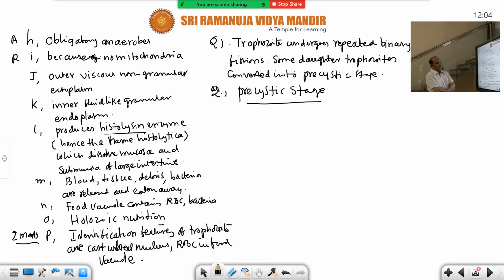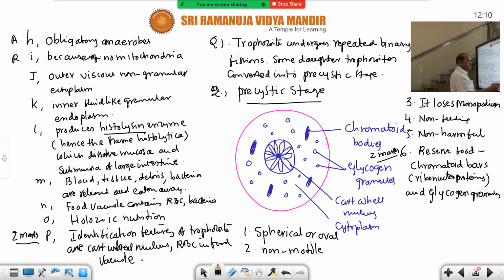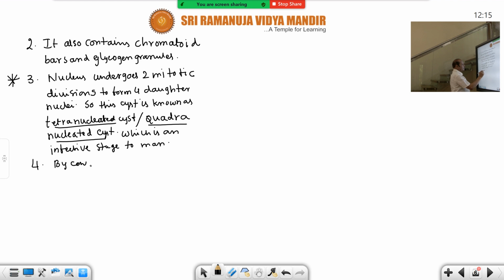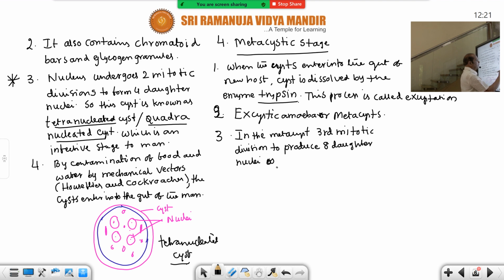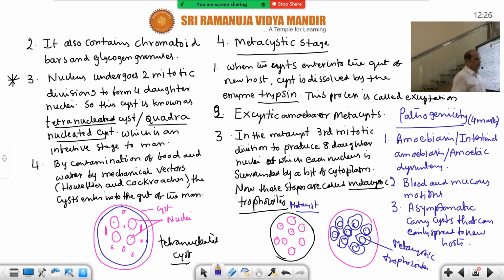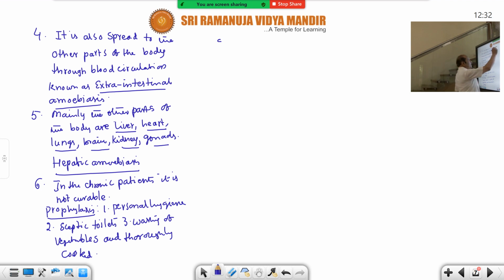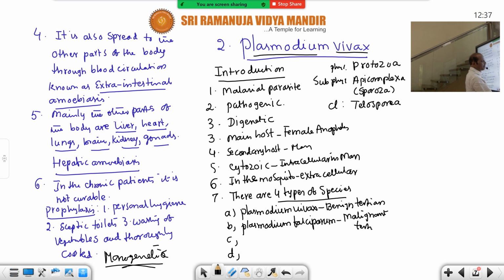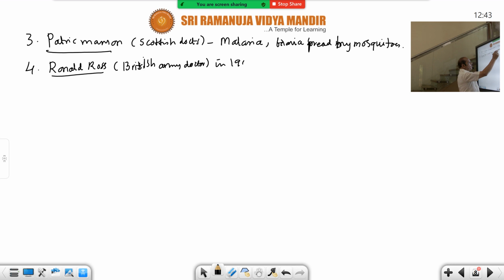BIOLOGY IN HUMAN WELFARE_ LEC _4